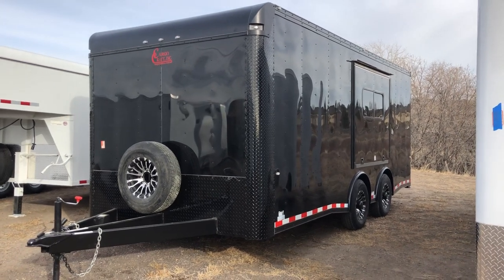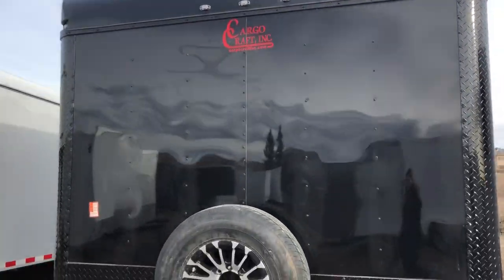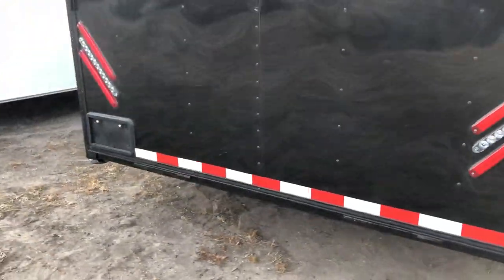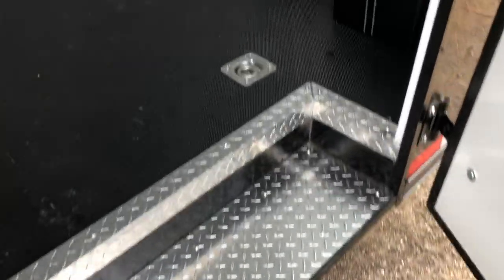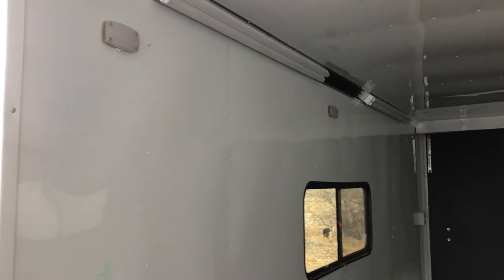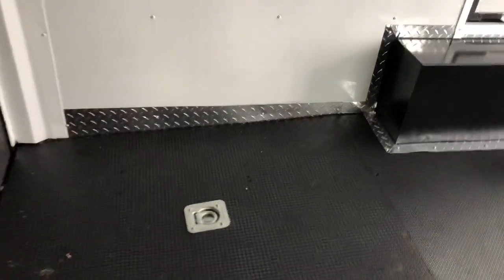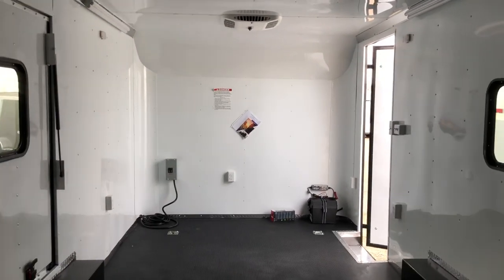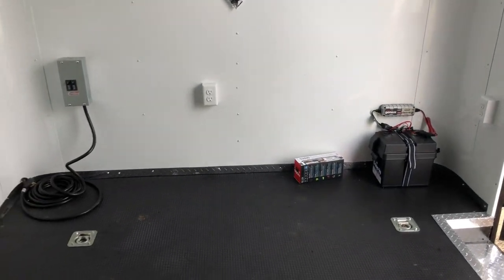New 8.5x20 Insulated Cargo Trailer loaded with the best towing setup!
$15477
New 2019 Cargo Craft 8.5x20 Insulated Cargo Trailer for sale.  Trailer is equipped with
2-6000lb. spread torsion axles with electric brakes
7 foot interior height
5x6 side awning door
2 18x44 slider windows with screens
Blackout package
LED interior and exterior lights
30 amp power package with interior and exterior outlets
D Rings
Spare tire and rack
Stabilizer jacks
3 year factory warranty
Dealer Stock #14878
Year: 2019
Make: Cargo Craft
Model: 8.5x20
Color: black blackout
Weight: 4500lbs.